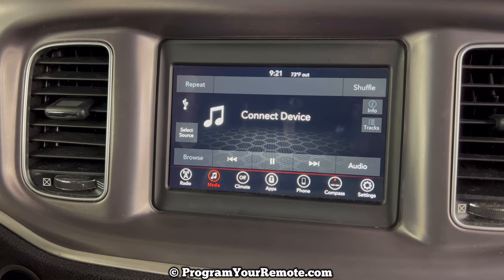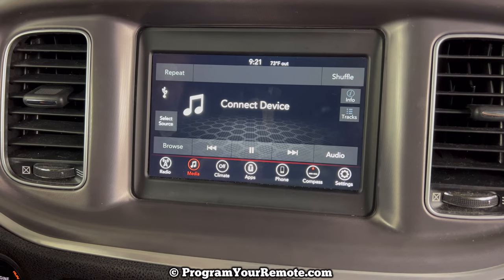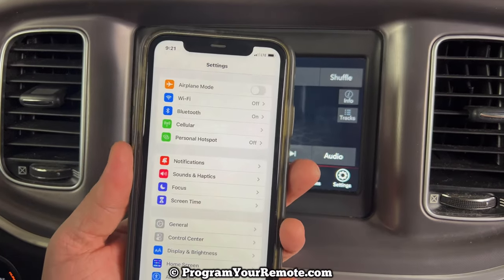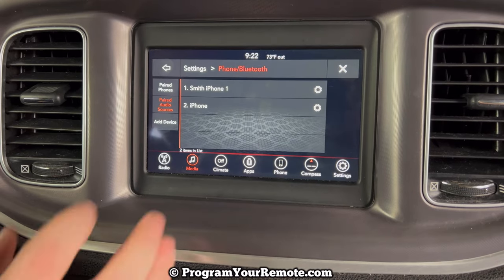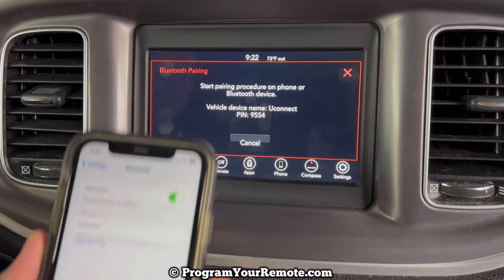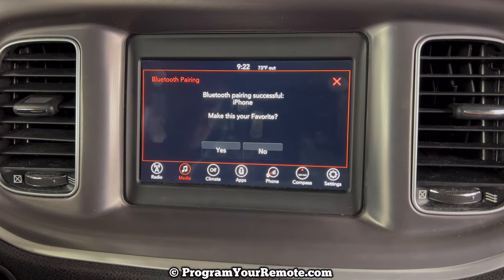2011 - 2023 Dodge Charger - How To Pair Phone With Bluetooth Uconnect - Connect Iphone Sync Music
A video tutorial on how to pair or connect your phone with the Bluetooth Uconnect system in a 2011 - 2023 Dodge Charger.

After pairing or connecting your phone to the Dodge Charger Uconnect Bluetooth system, you will then be able to play music from your phone or make phone calls.

This video will show you how to pair / sync your Ipone, Andriod, Samsung or Pixel phone to the Uconnect Bluetooth system in the following Dodge models :
2011 Dodge Charger
2012 Dodge Charger
2013 Dodge Charger
2014 Dodge Charger
2015 Dodge Charger
2016 Dodge Charger
2017 Dodge Charger
2018 Dodge Charger
2019 Dodge Charger
2020 Dodge Charger
2021 Dodge Charger
2022 Dodge Charger
2023 Dodge Charger